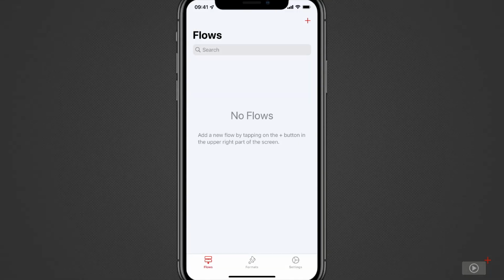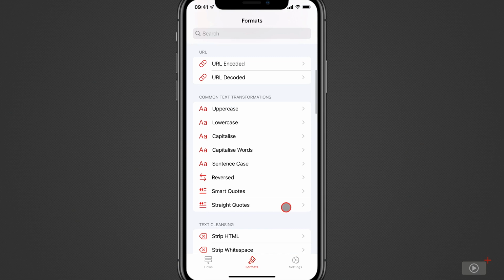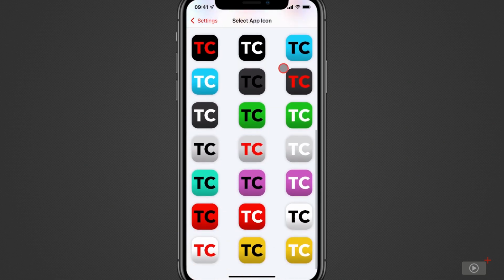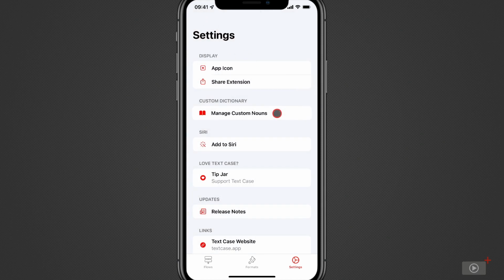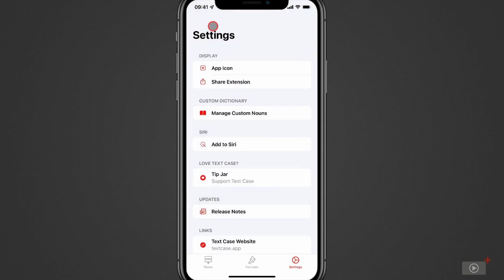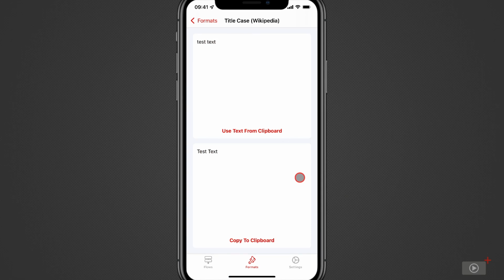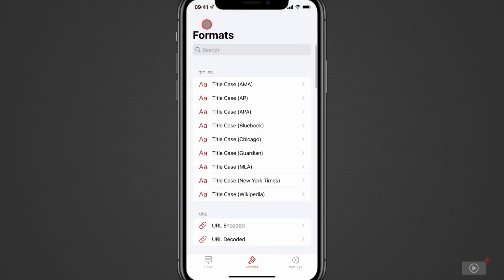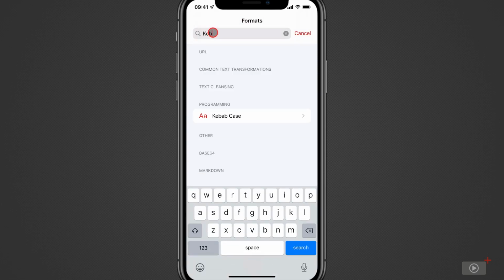SCOM1090 - Tip - Text Case Revisited - Preview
This is a short preview of a full ScreenCastsOnline video tutorial. for a free 7-day membership. - In this tip video, Lee takes another look at a text transformation app on iOS that has received substantial updates. Text Case's Flows feature allows you to take multiple formatting actions and chain them together. You can also invoke Text Case from a share extension to execute those flows, bringing some great automation possibilities to iOS and iPadOS power users.